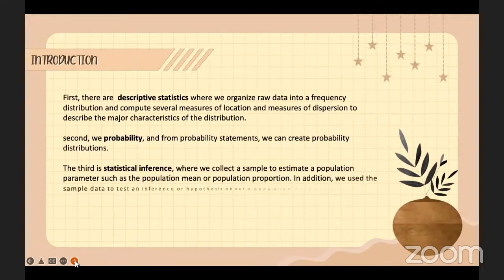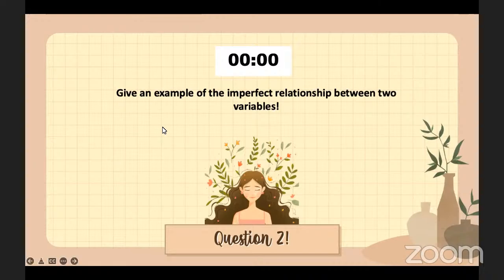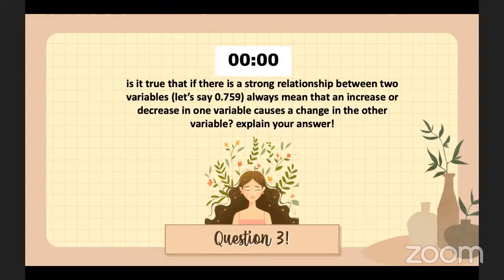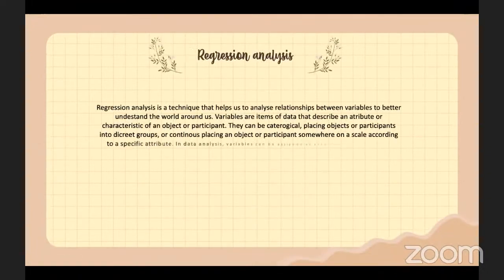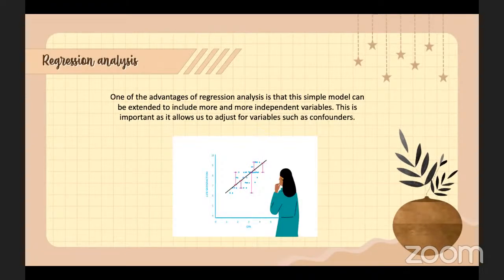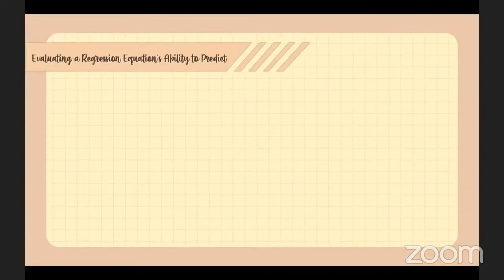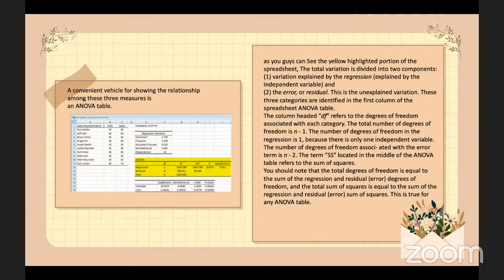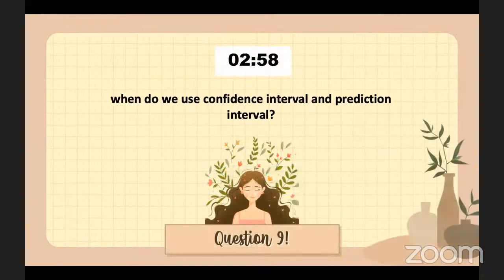Correlation and Linear Regression | Business Statistics